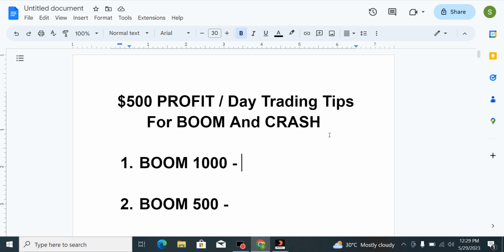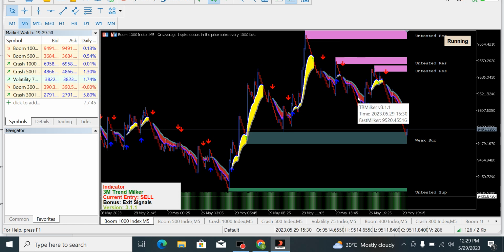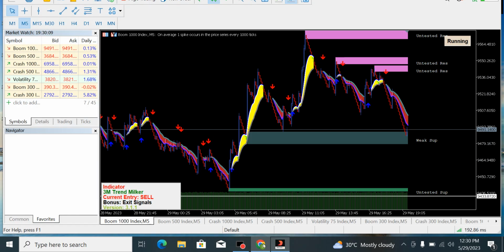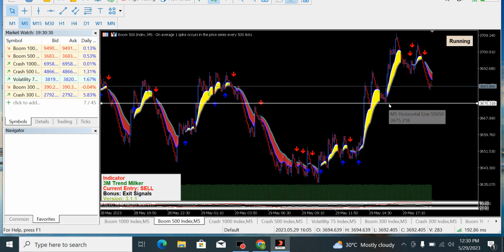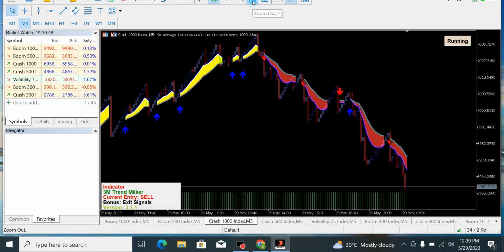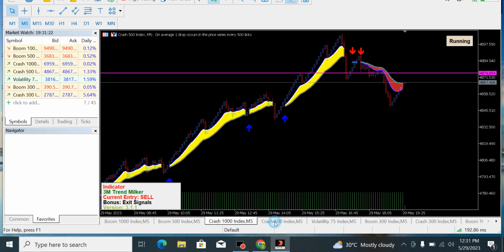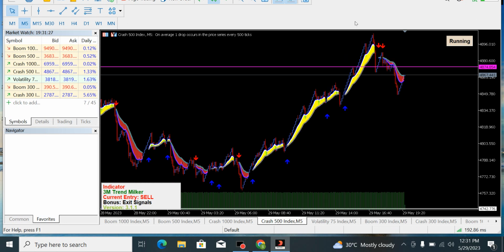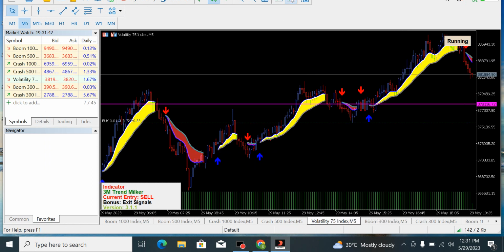🔴 MAKE $500 TRADING BOOM AND CRASH Vol. 566 | Binary.com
Trading Rules:

1.

2. Fund Account to use real money or practice with demo fund first before using real money.

or

forex broker
killer boom and crash indicator
deriv account